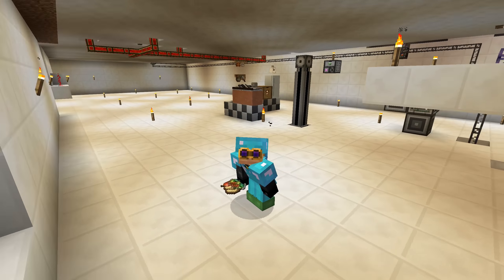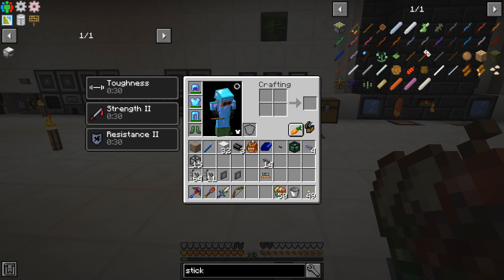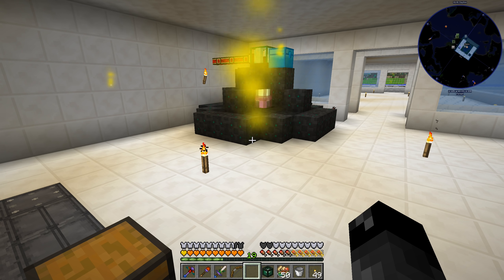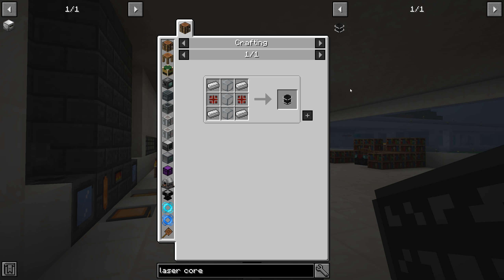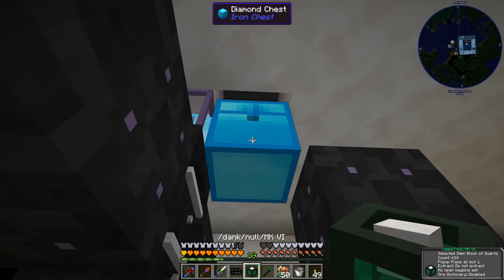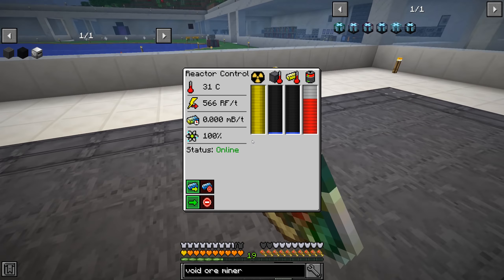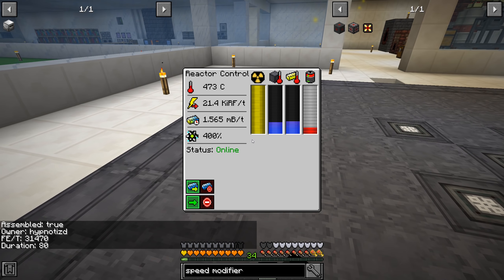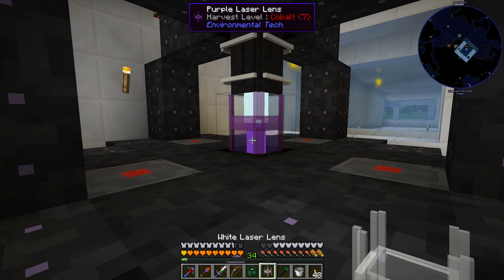Enigmatica 2 Expert - KYRONITE [E40] (Modded Minecraft)